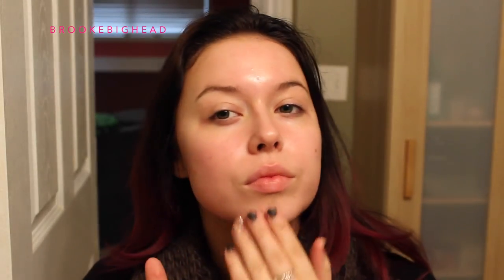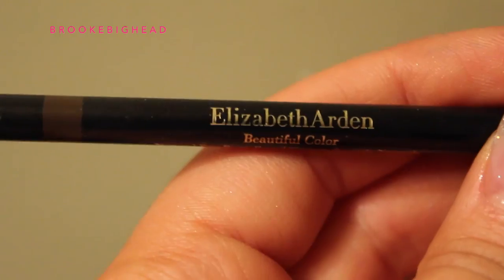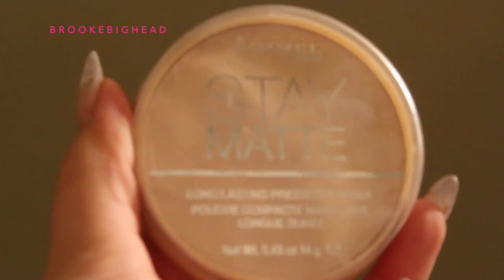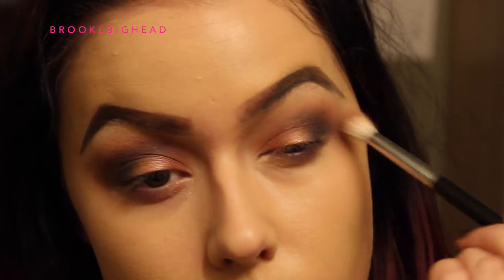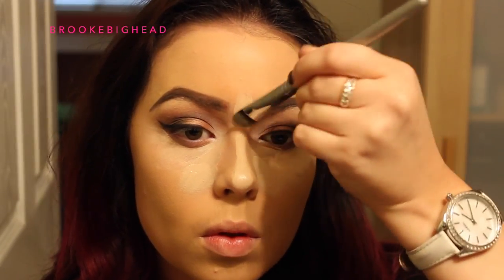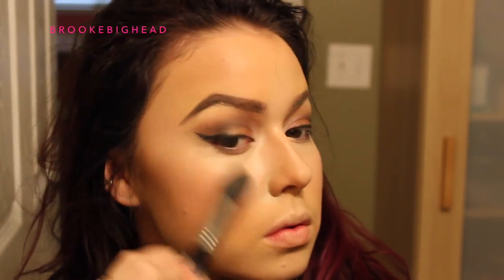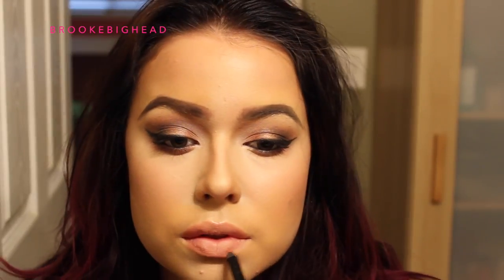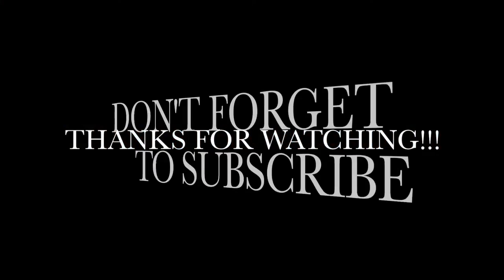MAKEUP FOR GLASSES + TWO LIP OPTIONS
Hi my loves! Another makeup tutorial for you this week! I don't always wear my glasses but when I do, I ROCK EM', this look is also perfect for a girl's night out if you don't need or wear glasses. Hope you guys like the video and thank you once again for tuning in this week, love you guys!

Everything you need to know is right here:

Products I'm Wearing:
Cover FX- Cover Cream- M40( new shade would be M40)
Sigma- 3DHD Brush
Elizabeth Arden- Beautiful Color Brow pencil- Brownette
Anastasia- Dipbrow- Chocolate
Smashbox Cherry Smoke Palette- Rustic, Shell, Bare, Ebony, Oxidize
Clarins- Eyeshadow( not sure of colour)
Smashbox- Gel liner- Deep black
Milani- Liquid Eye Pencil- Black
Cover FX- matte setting powder- medium
Clarins- Instant Concealer- 01 Fair
Clarins- Be long Mascara- 01 black
Cover FX- Bronzer- Bronze
The Balm- Cabana Boy blush
Nars- Albatross Highlighting powder
Chanel lip liner- Peach Melba
Clarins- Rouge Joli- Orange Fizz
Gerard Cosmetics- Salmon Lip Gloss
Stila- Stay all day lipstick- Amore